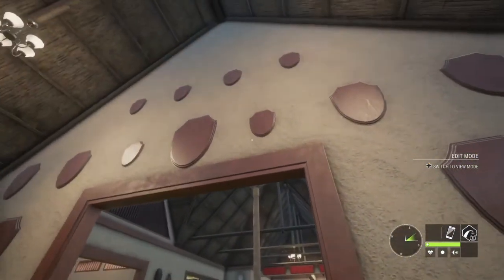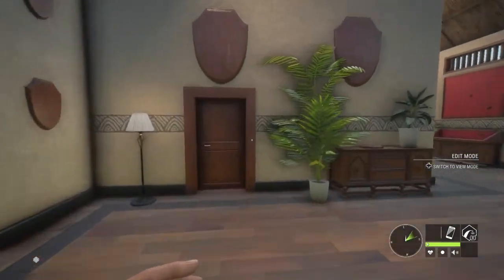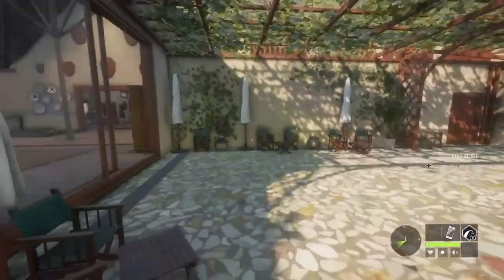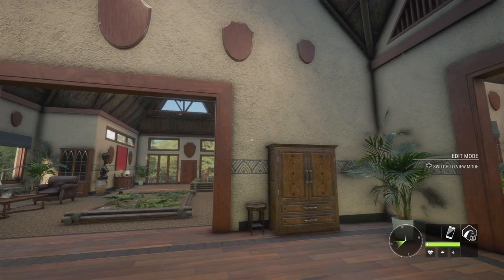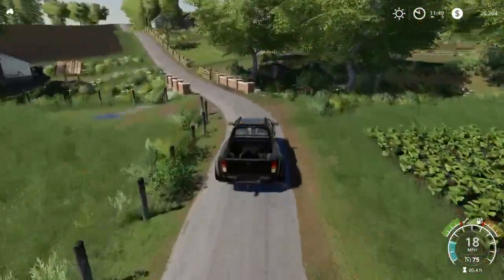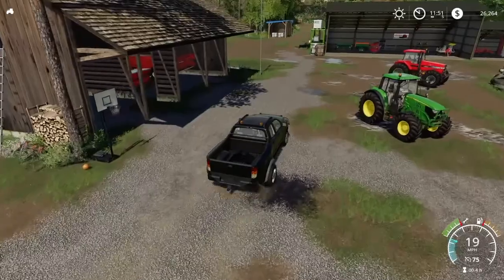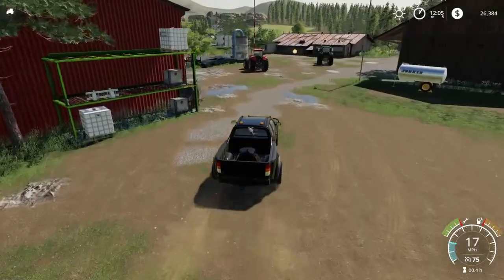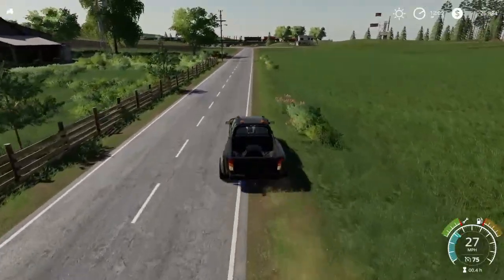New Lodge! New Reserve! New Animals! New Content!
Today we're talking about all the new content in Call of the wild and coming to Call of the wild and we talk about some old "new" content